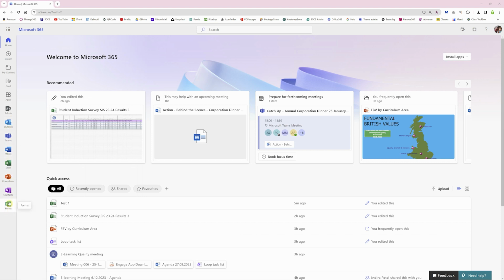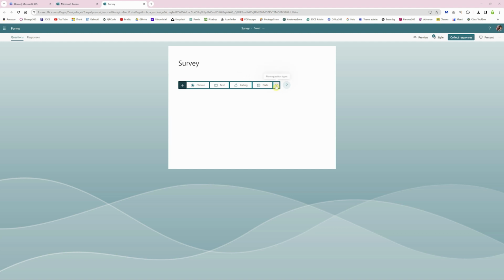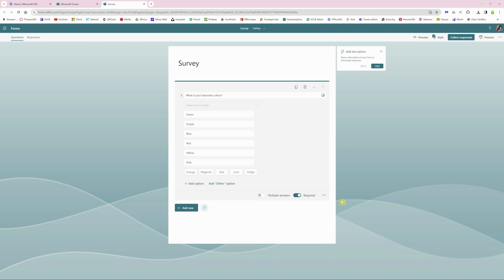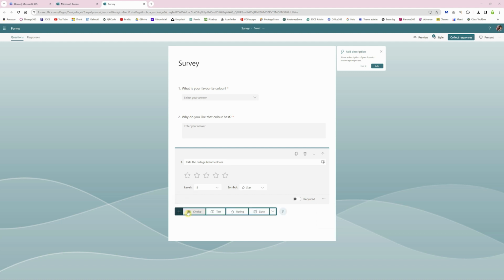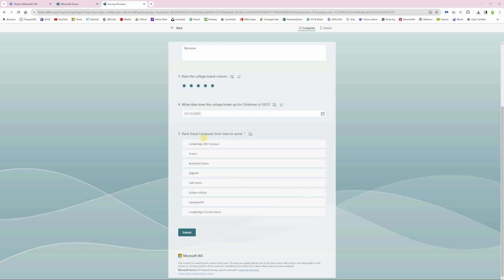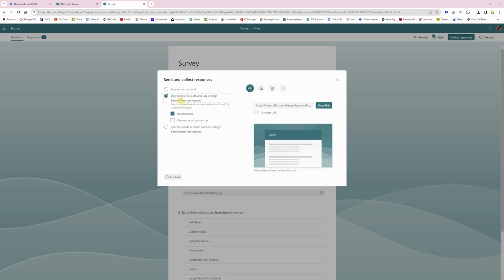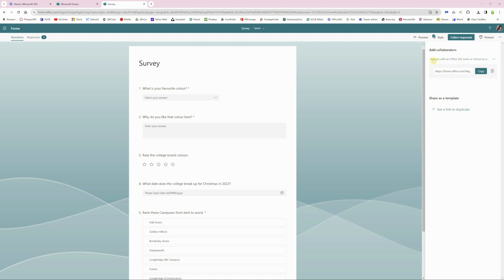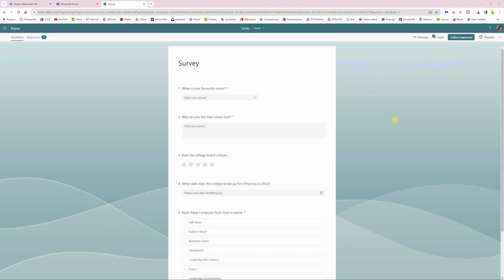Microsoft Forms - Basic Guide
0:00 Intro
0:15 Accessing Microsoft Forms Home Page
1:02 Creating a Form
1:48 Question Types Explained
3:13 'Choice' Question Type
5:04 'Text' Question Type
6:07 'Rating' Question Type
6:59 'Date' Question Type
7:25 'Ranking' Question Type
8:16 Previewing the Form
9:34 Viewing Responses
10:33 Changing the Style of Your Form
11:00 Collecting Responses - How To Send the Form Out
13:08 Inviting Collaborators
14:04 Form Settings
14:39 Presenting Live